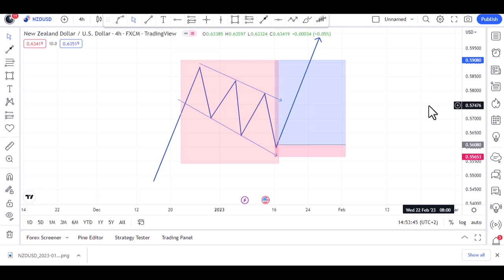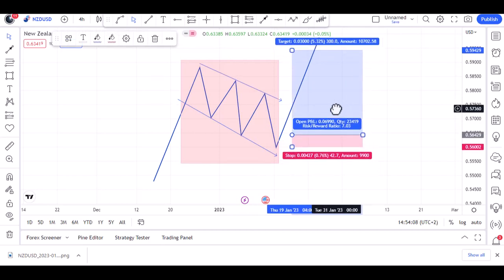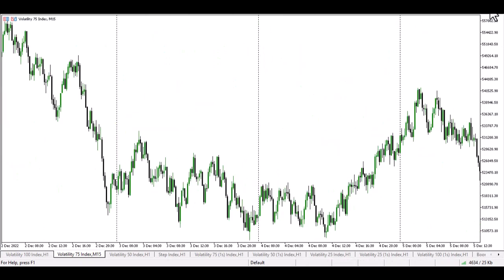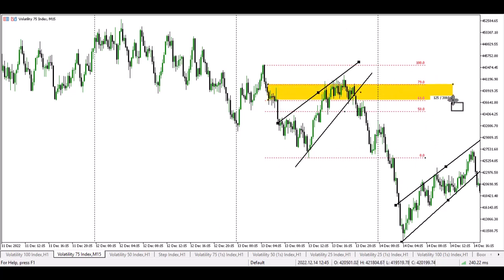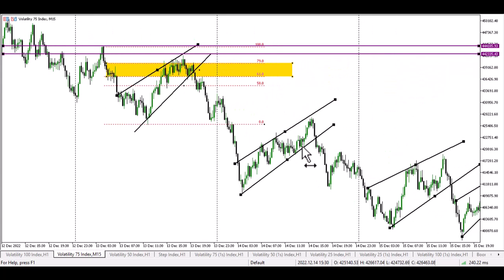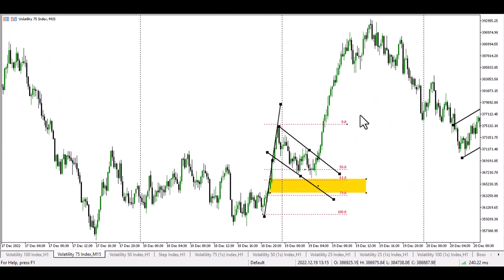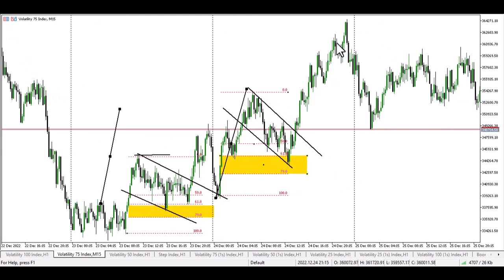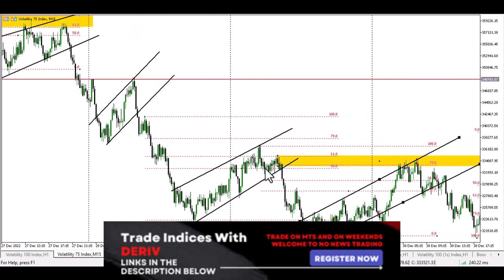ICT Simple Volatility 75 Strategy| No Daily Bias Needed!